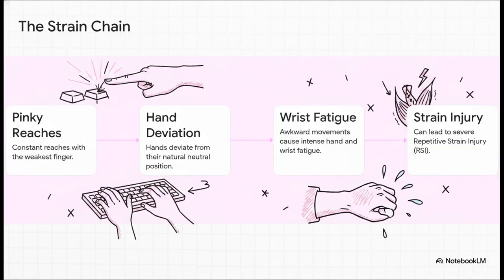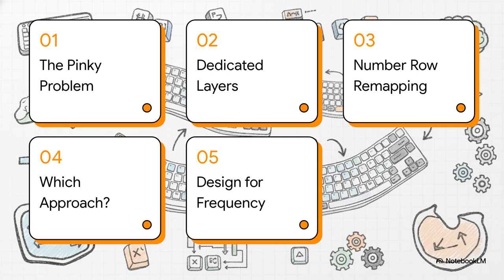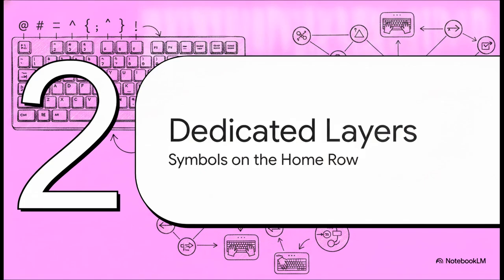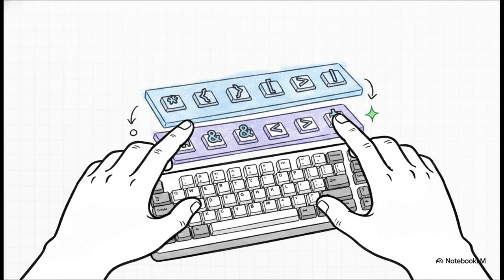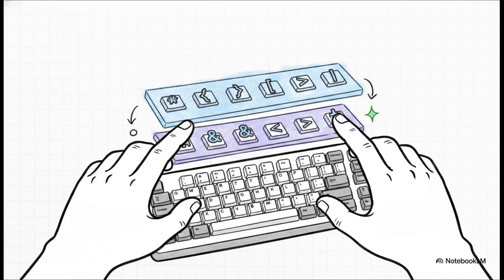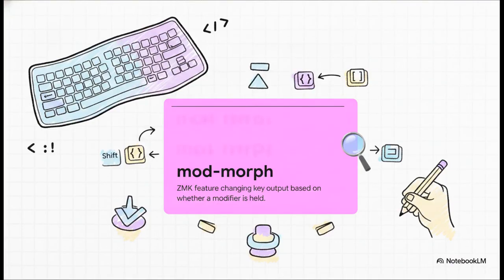Explainer: Programmer Ergonomics / Symbols - zmk rsi cts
MoErgo users can use Flows to inject both capabilities
- export your layout to json from Layout Editor

The standard keyboard layout was not designed specifically around modern programming workflows. Many of its conventions are historical, and the positions of symbols often reflect legacy typewriter and keyboard design rather than the frequency with which programmers actually use those characters.

That raises an interesting question:

What if we designed the keyboard around what you actually type instead of preserving traditional conventions?

1. DEDICATED SYMBOL LAYERS

One approach is to create a dedicated symbol layer.

Instead of placing frequently used programming symbols at the far edges of the keyboard, you can move them into more ergonomic locations, including positions around the home row.

This can reduce lateral finger movement, reduce repeated reaches toward the edges of the keyboard, make greater use of stronger fingers, distribute work more evenly between the left and right hands, and put frequently used symbols closer to the fingers' resting positions.

With a programmable keyboard, you are no longer limited to the physical arrangement printed on the keycaps. You can create layers that effectively give the same physical keys different functions depending on what you are doing.

For example, a key that normally produces a letter can produce a programming symbol while a layer key is held.

This allows you to build a layout specifically around your own workflow.

2. NUMBER-ROW REMAPPING

If a dedicated symbol layer feels like too much of a departure from a traditional keyboard, there is a more incremental approach: remap the symbols on the number row.

The standard number row assigns symbols according to historical conventions. But programmers may use some of those symbols far more frequently than others.

Instead of accepting the traditional Shift + number combinations, you can arrange the symbols according to your actual typing frequency.

Your keyboard can still behave much like a conventional keyboard, while the symbols you use most frequently are placed in more convenient positions.

DESIGN FOR FREQUENCY, NOT TRADITION

The central idea behind this guide is simple:

Carpal Tunnel Syndrome (CTS)
Carpal tunnel
Carpal tunnel pain
Carpal tunnel symptoms
Carpal tunnel treatment
Median nerve compression
Pinched median nerve
Wrist nerve pain
Numb fingers
Hand numbness
Tingling fingers
The standard keyboard layout is a compromise designed for a broad range of users and inherited from decades of keyboard history. There is no particular reason that your programming layout needs to follow those conventions.

Start by looking at what you actually type.

Which symbols appear constantly in your code?

Which keys require the most awkward reaches?

Which combinations do you repeat hundreds or thousands of times during a workday?

Once you identify those patterns, you can move the most frequently used characters into positions that require less movement and effort.

The result is a keyboard layout optimized for your actual workload, rather than one optimized around historical conventions.

ERGONOMICS IS MORE THAN THE KEYBOARD

It is important that keyboard layout is only one part of computer ergonomics.

Discomfort can also be influenced by:
* Repetition and typing volume
* Force required to press keys
* Awkward wrist or finger positions
* Shoulder tension
* Prolonged sitting
* Lack of movement and breaks
* Individual differences in anatomy and susceptibility

A different keyboard layout is not a medical treatment, and no particular layout can guarantee that you will avoid an injury or medical condition.

The objective is more practical: reduce unnecessary movement, awkward reaches, repetition, and sustained strain where you can.

If you experience persistent pain, numbness, tingling, weakness, or other concerning symptoms, consider consulting a qualified healthcare professional.

WHY PROGRAMMABLE KEYBOARDS ARE INTERESTING

You can experiment.

You can measure what you type.

You can identify your most frequently used symbols and actions.

Carpal tunnel syndrome is a common hand condition caused by pressure on the median nerve as it passes through a narrow space in the wrist. It leads to numbness, tingling, and weakness in the hand.

keyboard programmer developer software engineer symbols typing problem pain

And you can move them to positions that make more sense for your hands.

Whether you choose a full symbol layer, a small number-row remap, or something completely different, the underlying principle remains the same:

Your keyboard should adapt to your workflow - not the other way around.

This guide explores how to use ZMK, layers, mod-morph, and custom key mappings to make that possible, with a particular focus on programming and other symbol-heavy workflows.